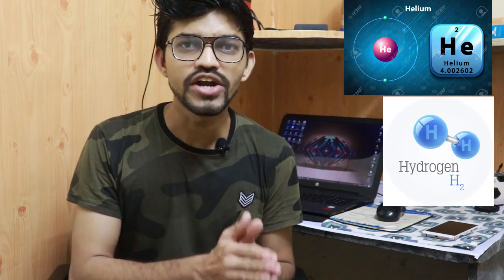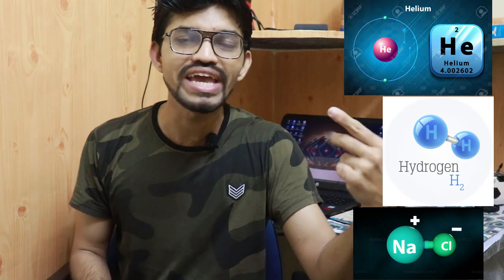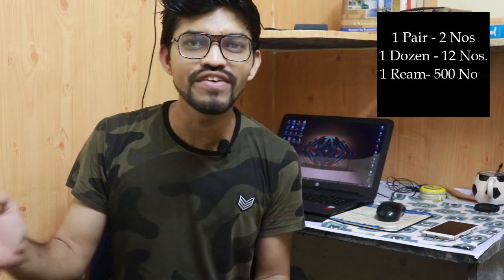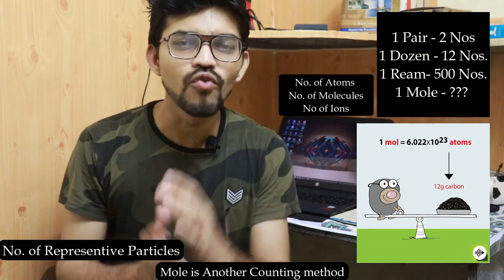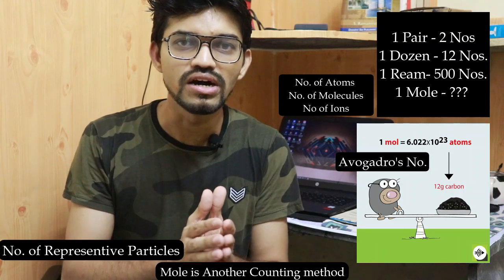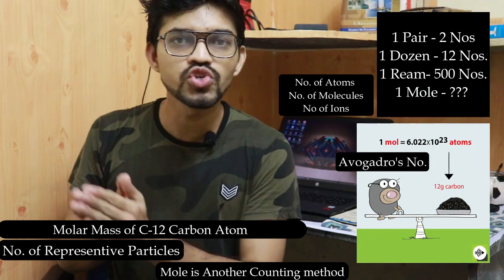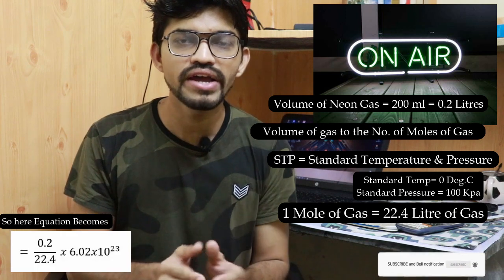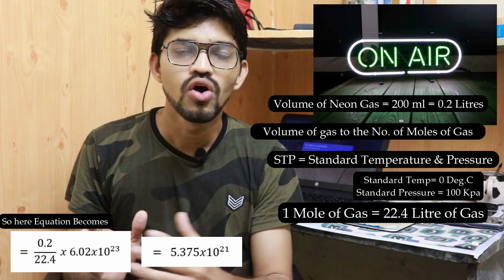What is Avogadro's Number ||Engineer's Academy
In this video we will learn the Avogadro’s No.  in thermodynamics.